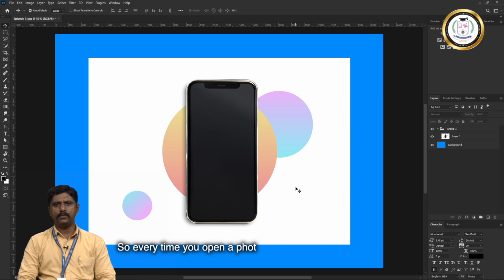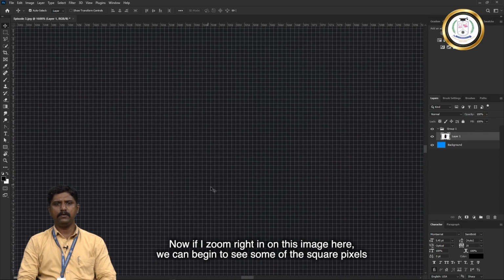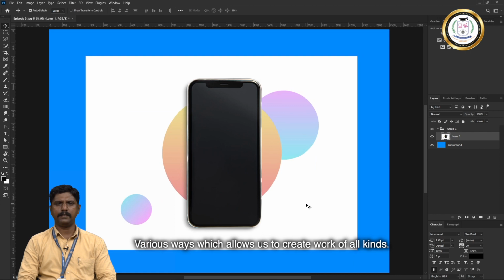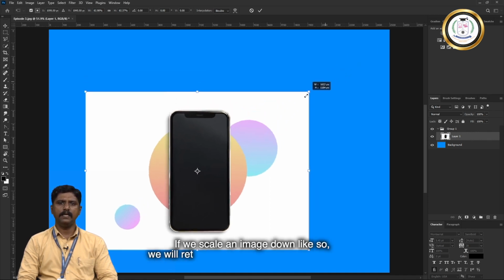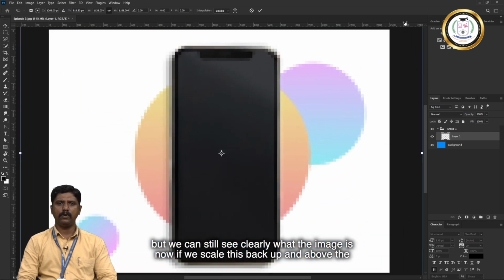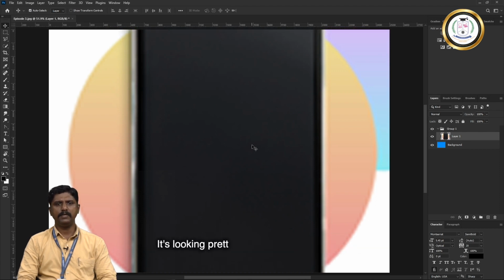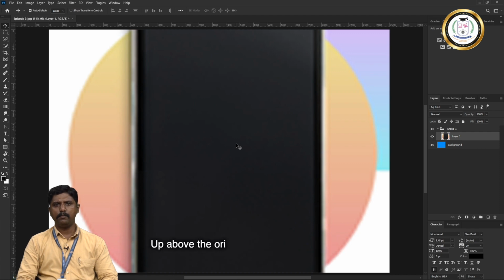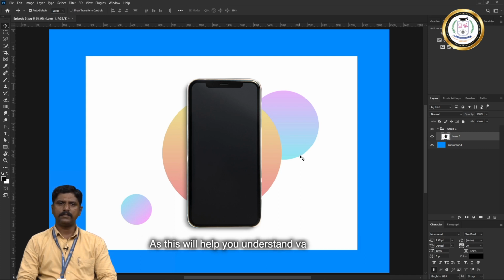Basic principles of how images are represented and exist in Photoshop - E.Senthil Kumaran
In this tutorial we copy, paste, duplicate arrays, color, enhance and transform in Photoshop. But what exactly are we copying, pasting, duplicating, erasing, color enhancing and transforming? As a beginner, understanding the principles of the raster image is important. As this will help you understand various other factors that are important and crucial to know in Photoshop. As we start to work with images in Photoshop, it is also very important to understand image size, dimension and resolution, what this means and how this works in Photoshop.